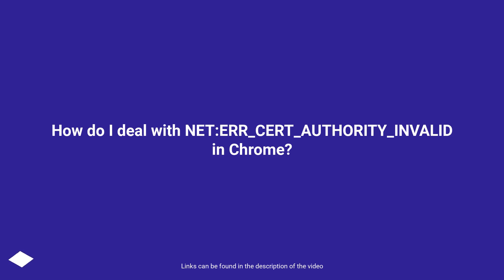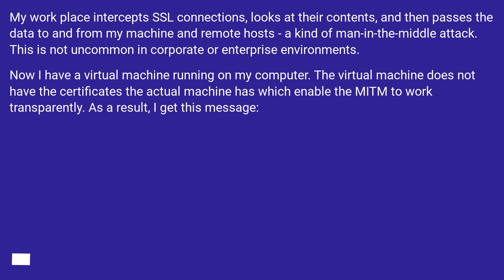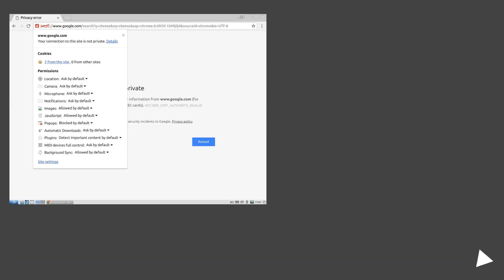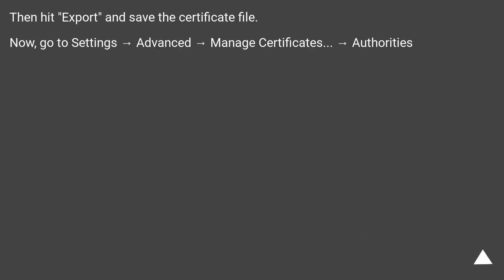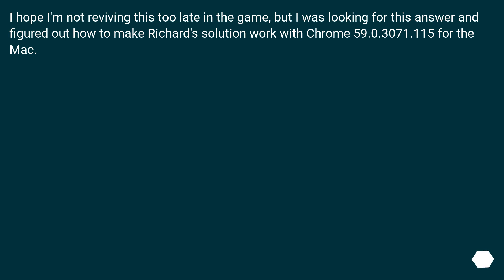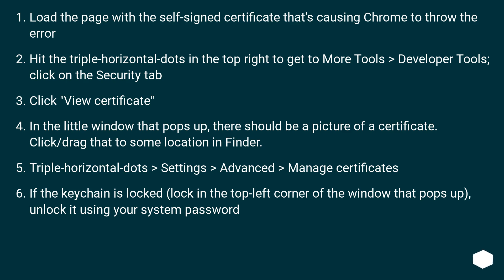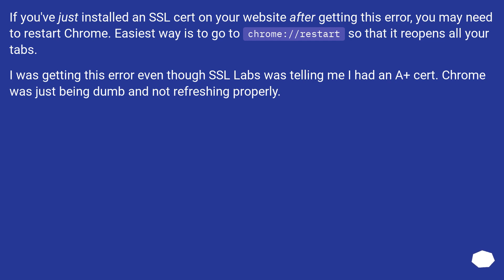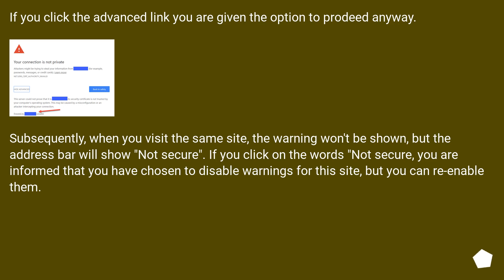How do I deal with NET:ERR_CERT_AUTHORITY_INVALID in Chrome?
Chapters
00:00 Question
01:03 Accepted answer (Score 91)
03:16 Answer 2 (Score 40)
04:59 Answer 3 (Score 32)
05:30 Answer 4 (Score 3)
06:11 Thank you